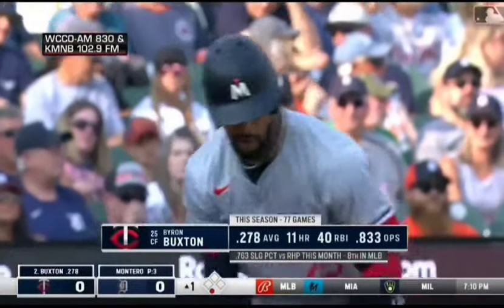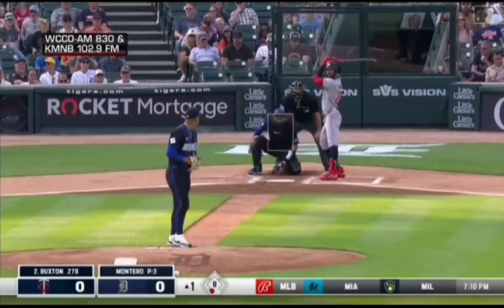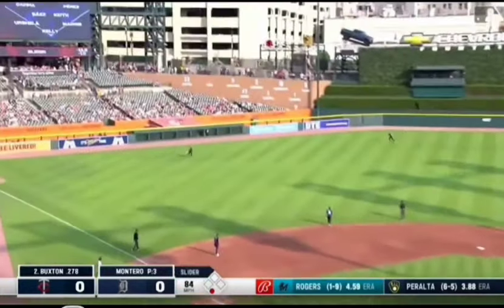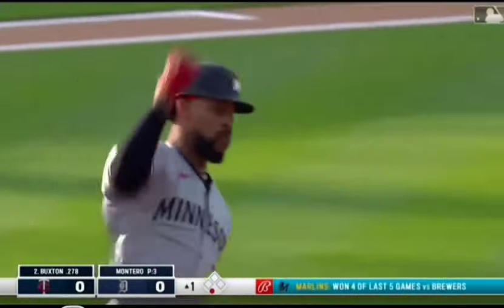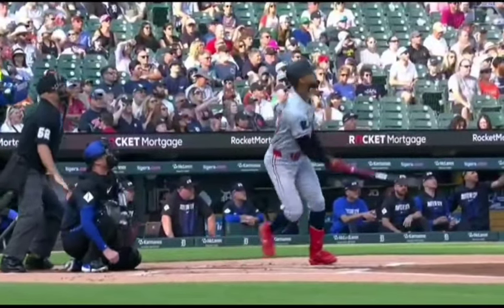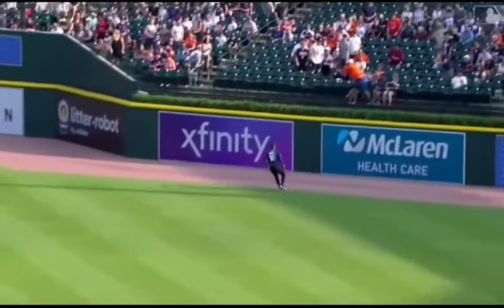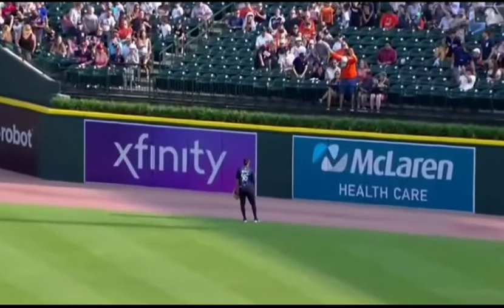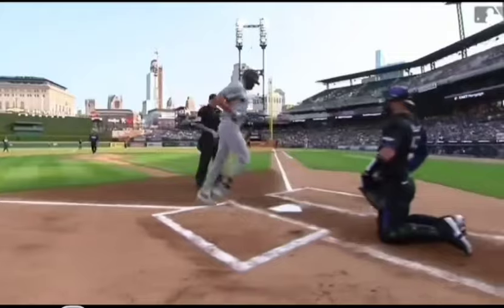Twins hit back to back Home runs - minnesota twins vs detroit Tigers